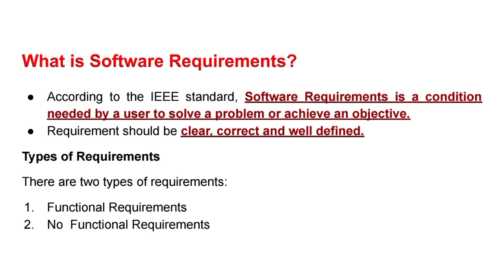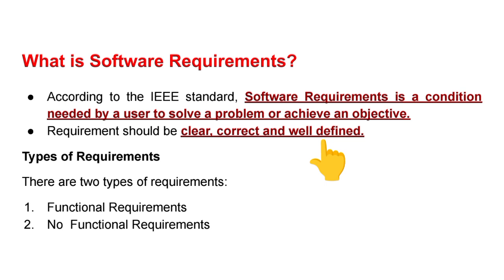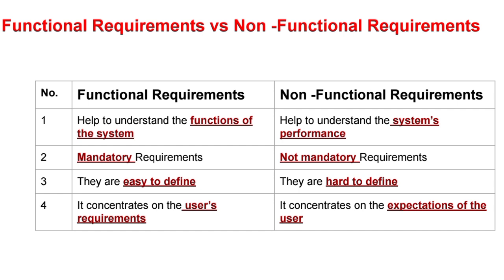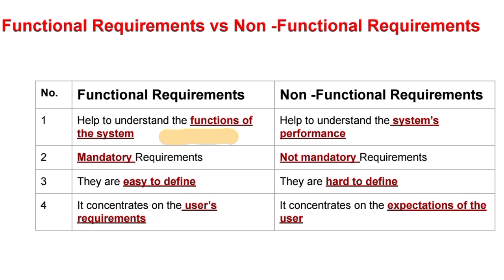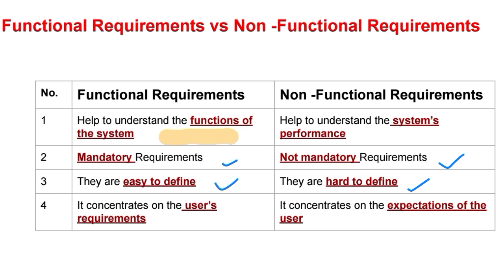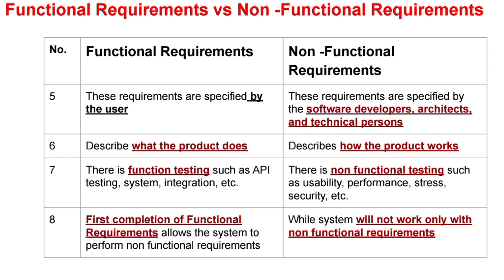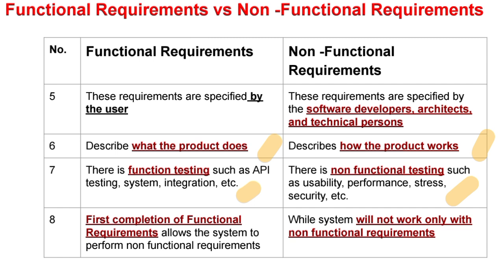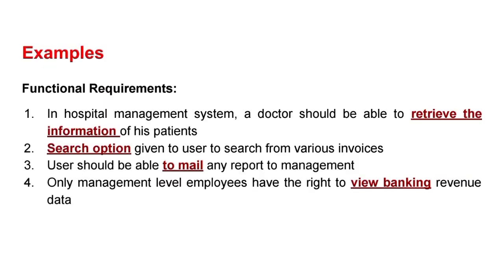Functional vs Non Functional Requirements with examples | Requirement Engineering